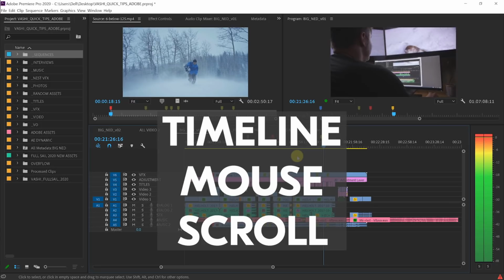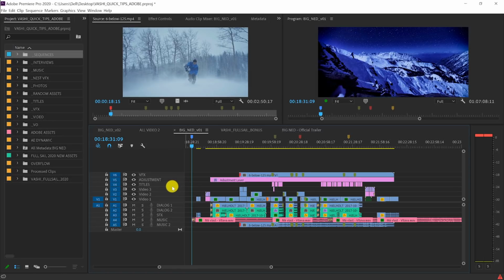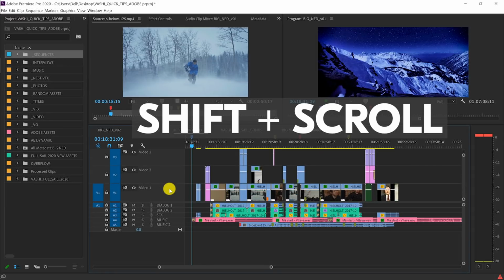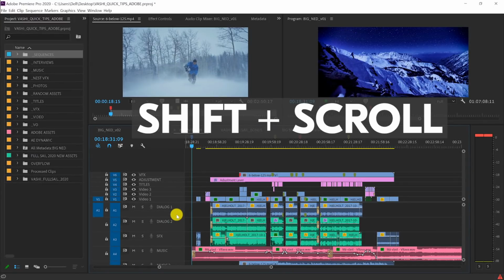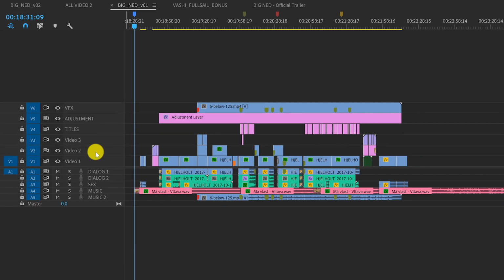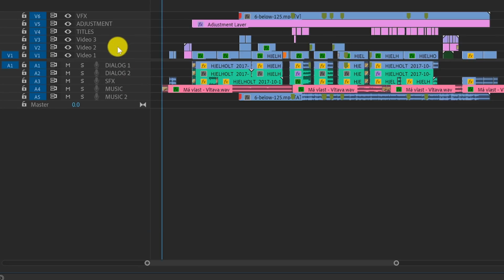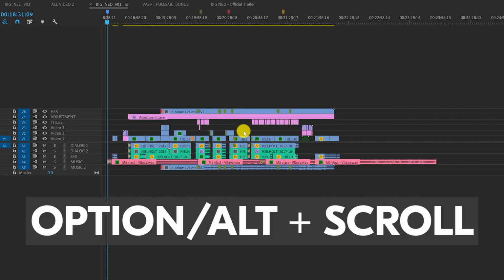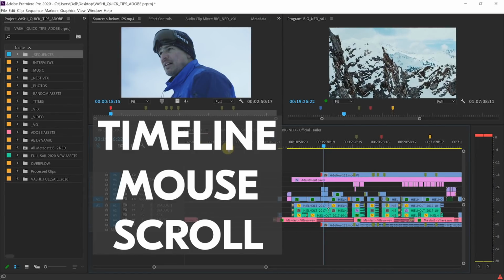Quick Tips for Premiere Pro - Resizing Tracks using Mouse Scroll | Adobe Creative Cloud | Tutorial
Hollywood Editor Vashi Nedomansky is back with another 60-second quick tip in Premiere Pro.
Learn how he resizes track heights instantly using a quick Mouse Scroll shortcut.